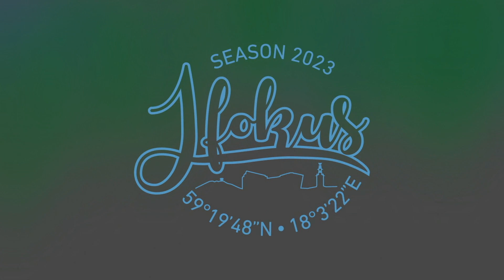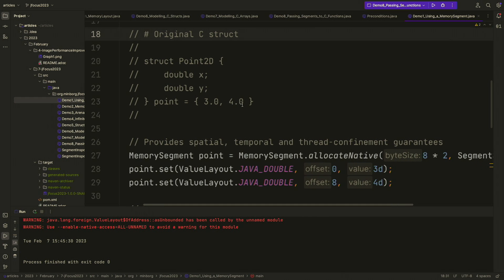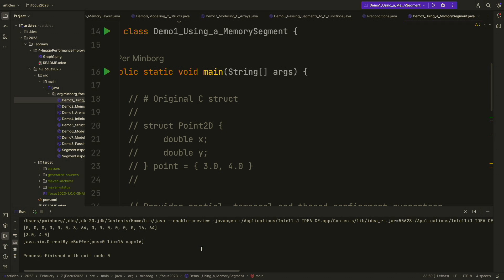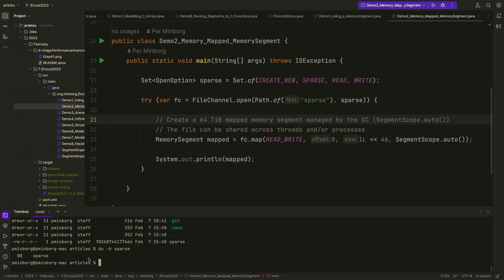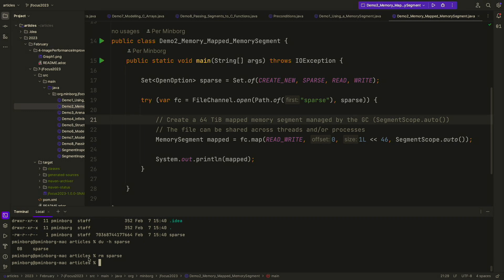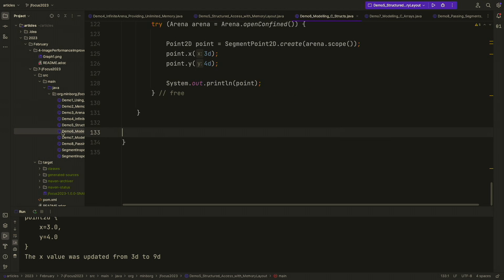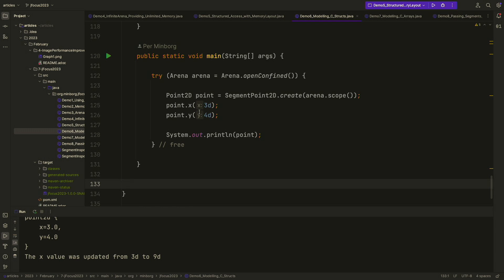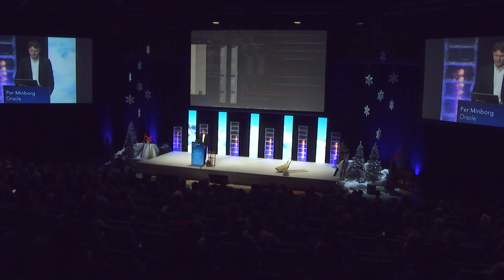Foreign Function and Memory API by Per Minborg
One of the preview features in Java 20 is the “Foreign Function and Memory API” (FFM). It allows Java programs to interoperate with code and data outside the Java runtime. In this short talk, we will explore what FFM has to offer and, via a hands-on live coding example, see how the promises of FFM can be realized in your code today.

The FFM API is described in JEP 434 which is managed by project Panama. It enables Java programs to call native libraries and process native data without the brittleness and danger of JNI and Unsafe.

The live-code example involves integrating and using Google’s fast real-time compression algorithm “zstd” (in the form of a native C library) directly from Java.

Per Minborg, Oracle, Inc